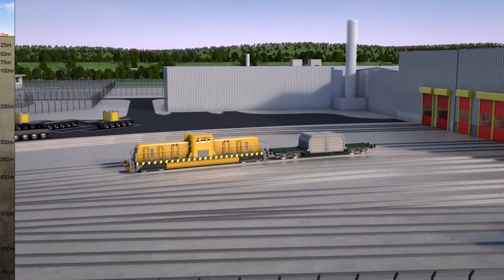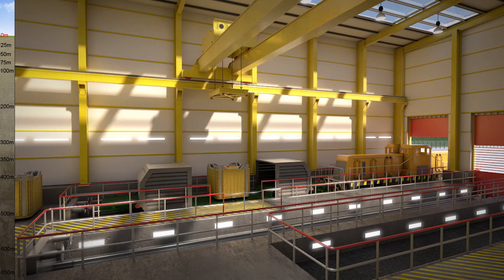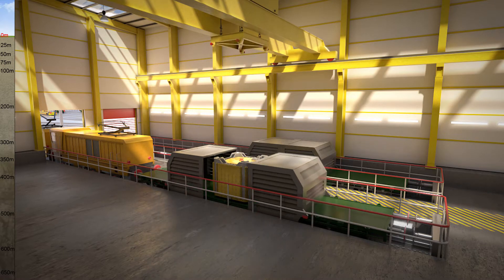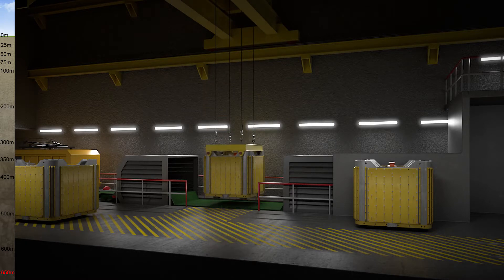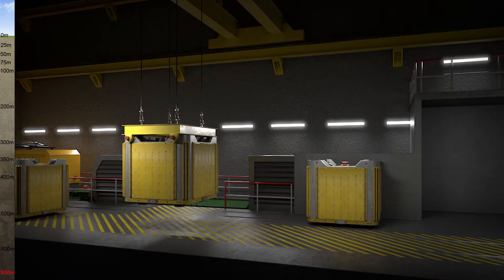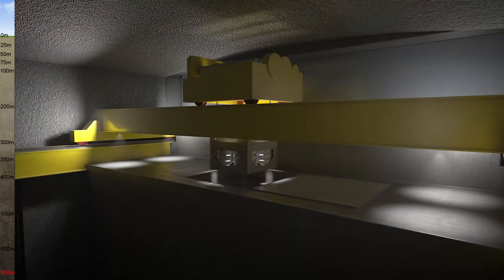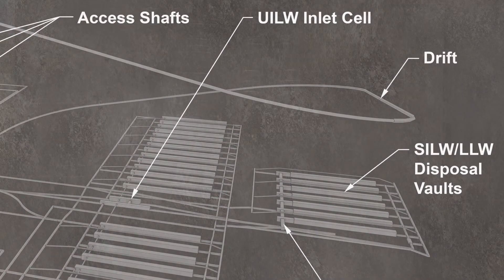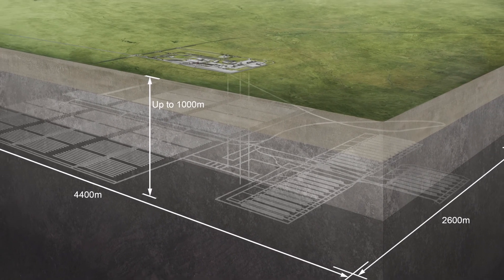A Geological Disposal Facility (GDF) - 2D animation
Take a trip 1000m underground to explore a Geological Disposal Facility (GDF).

If you have a virtual reality headset, you can watch the 360 version: youtu.be/QCRT7DlP2PU